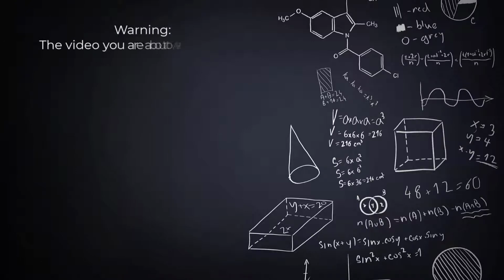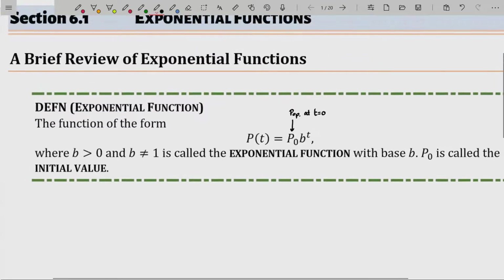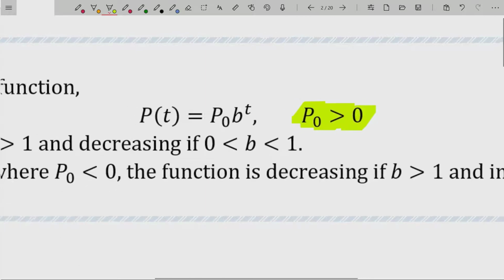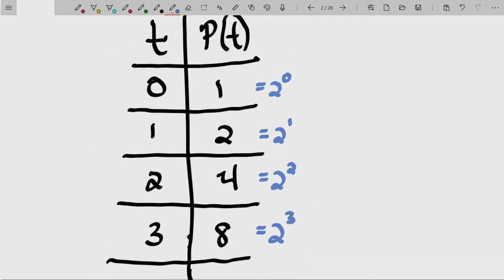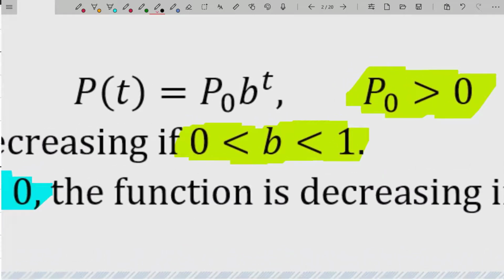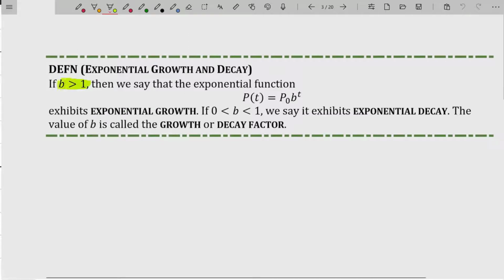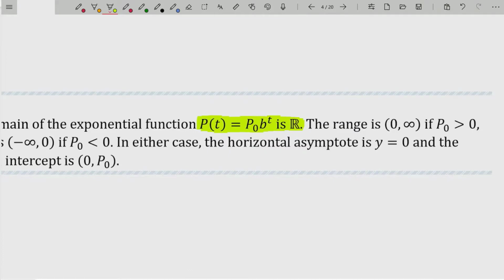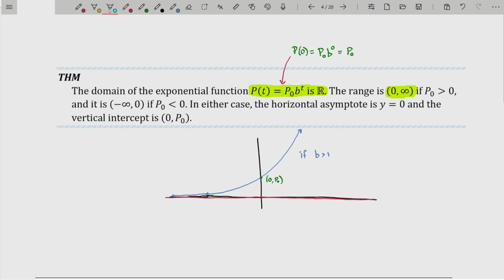.Review: The Basics of Exponential Functions (level = college algebra)